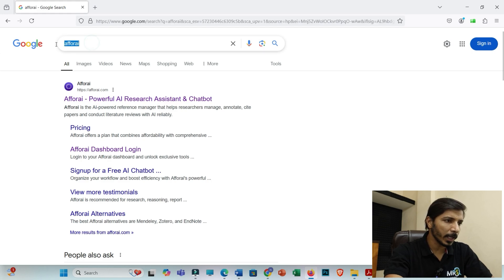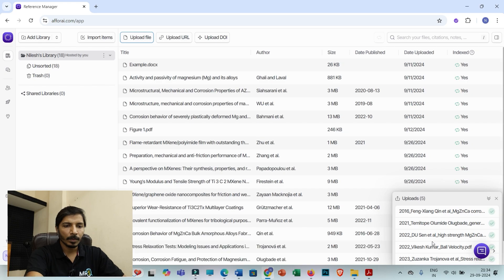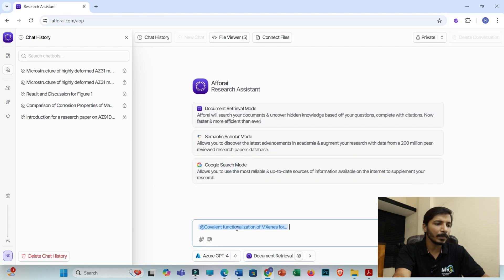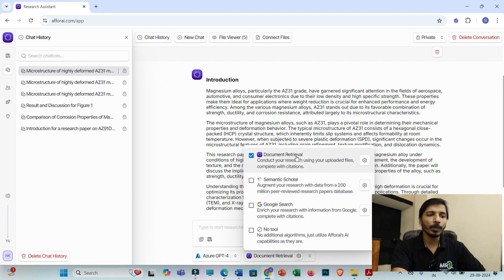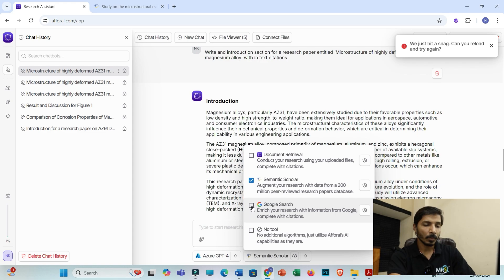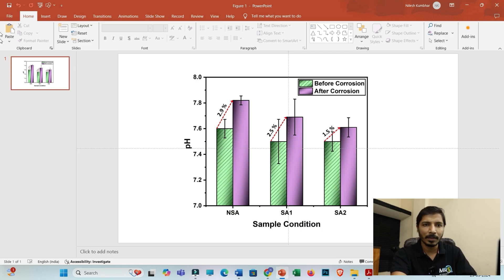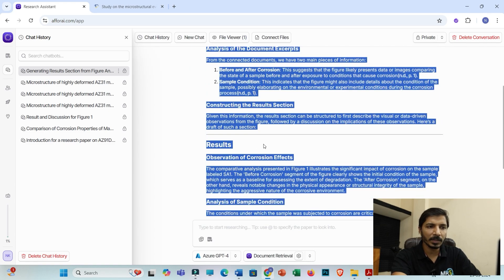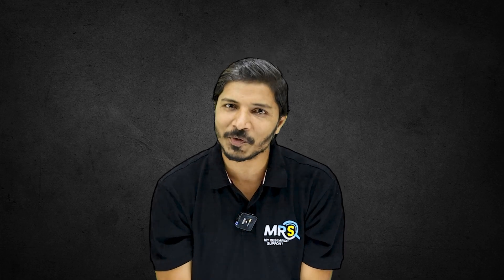Research Paper Using Afforai (Including Results and Discussion) II No ChatGPT anymore ! Best AI Tool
"This insightful video explores Afforai, a cutting-edge AI tool designed specifically for researchers. Learn how Afforai help to write research papers, including results and discussions. Discover its unique ability to fetch information from refereed research articles, setting it apart from other AI tools like ChatGPT. Whether you're working on literature reviews, academic papers, or PhD theses, this video offers valuable insights on how to leverage Afforai to elevate your research writing process and streamline your academic efforts."